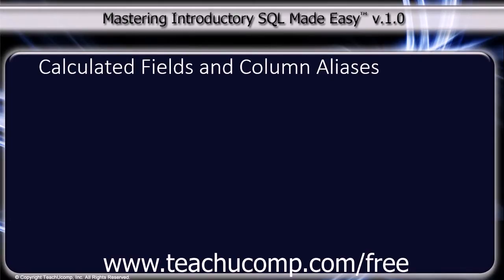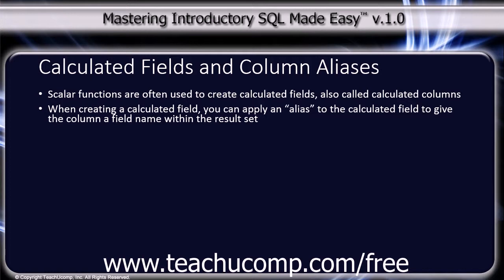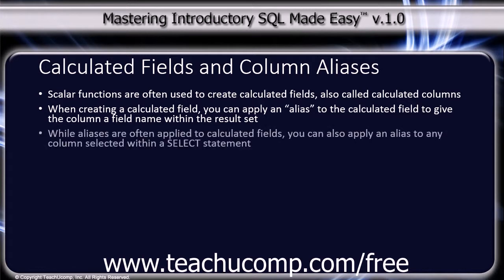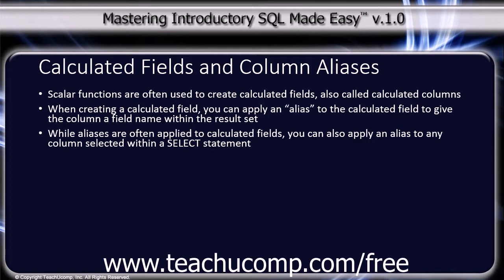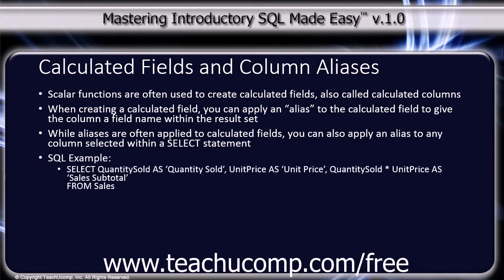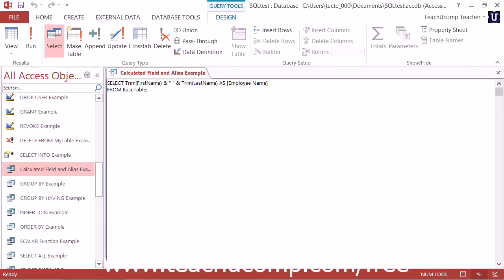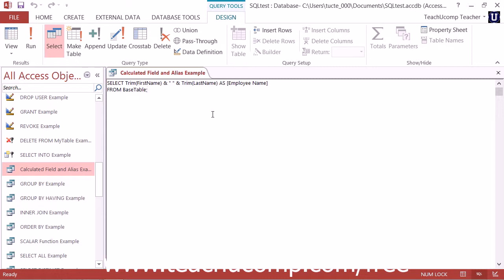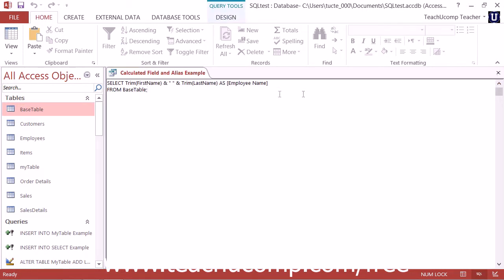SQL Training - Structured Query Language Tutorial - Calculated Fields and Column Aliases Lesson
Learn about Calculated Fields and Column Aliases in SQL - Structured Query Language Visit us today!